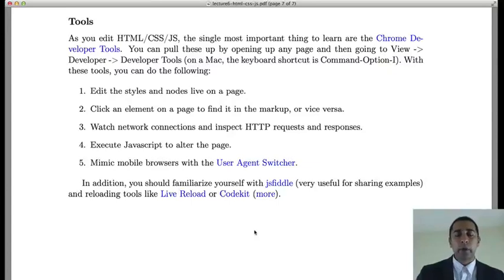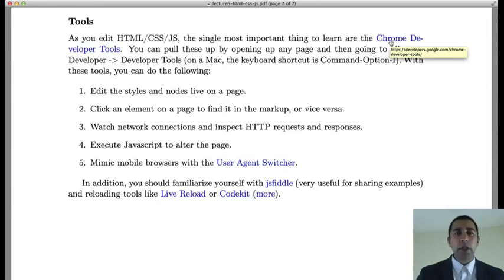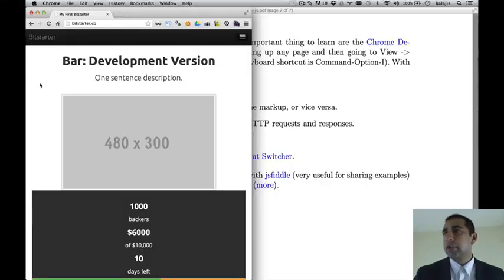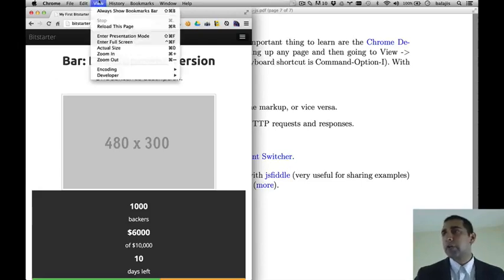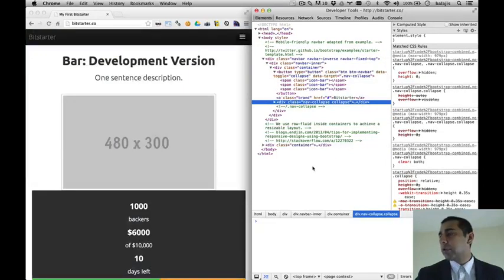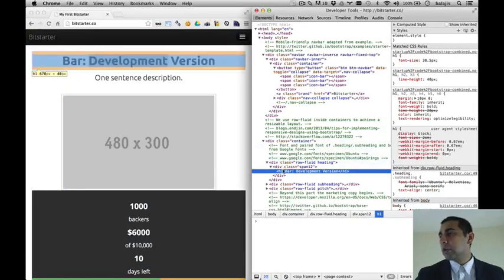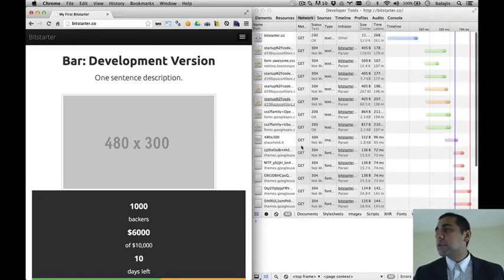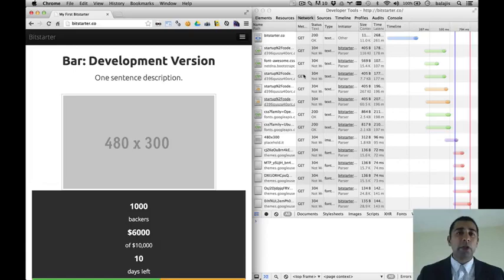9 6 Intro to Chrome Developer Tools 409